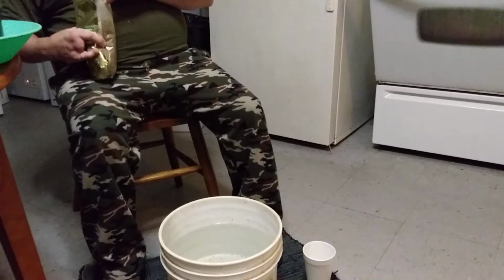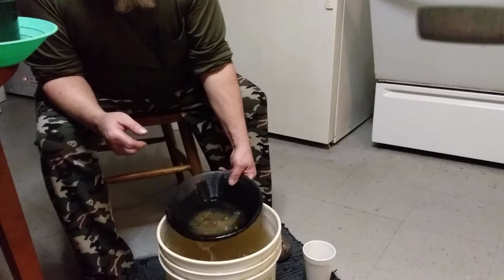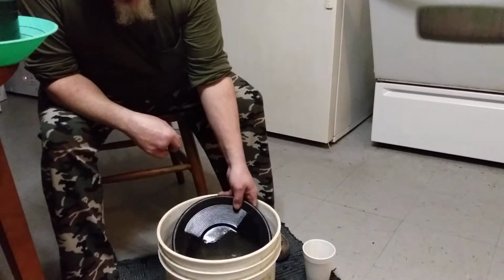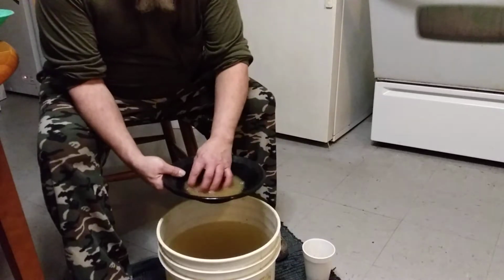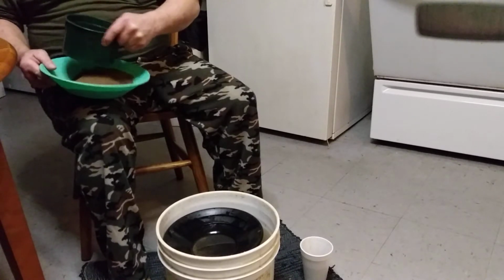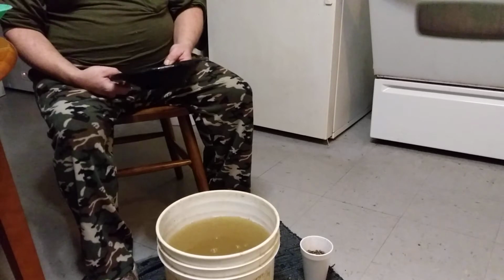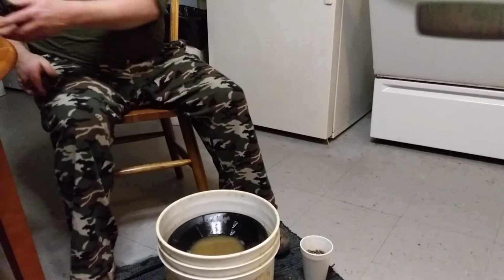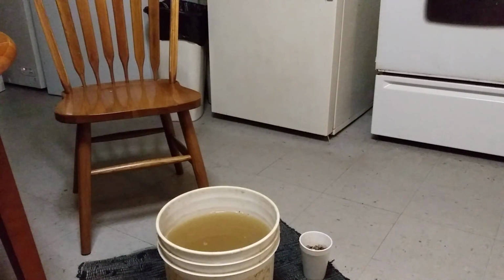Happy New Year Bag!😂😂😂